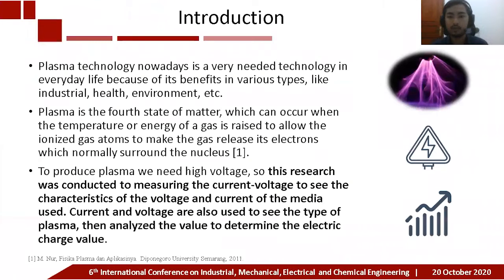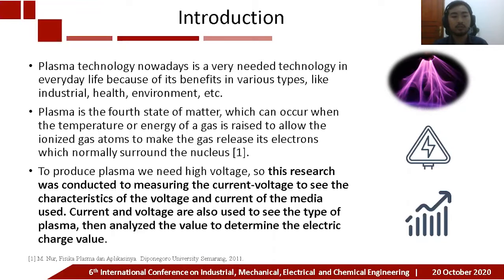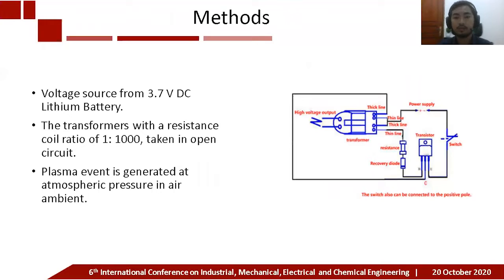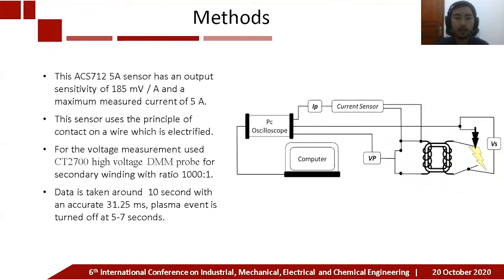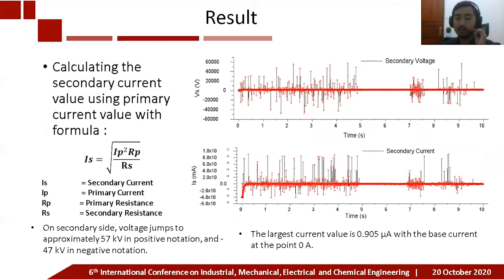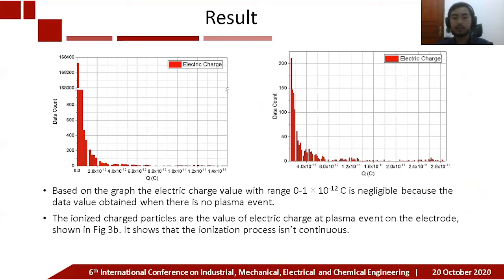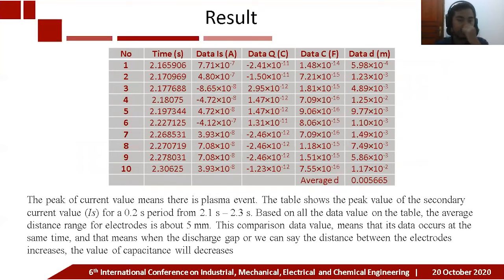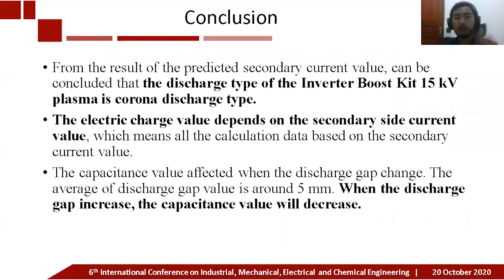EE28B-Current – Voltage Analysis of High Voltage Plasma Discharge on Inverter Boost Kit 15 kV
Current – Voltage Analysis of High Voltage Plasma Discharge on Inverter Boost Kit 15 kV

Ramanda Fadhillah, Miftahul Anwar, Yan Mahardhika Putra Perdana, Lia Anjarwati, Chico Hermanu Brilianto Apribowo

Nowadays plasma technology can be used in various types of sectors in everyday life. The development of research on plasma technology provides many benefits in every sector, like industrial for material processing, environment for waste treatment, etc. This research aims to see the current-voltage impact on plasma discharge using Inverter Boost Kit 15 kV as the source of plasma, to find the energy needed to produce plasma and the distance of electrodes when the plasma occurs. Sensors of current and voltage were installed simultaneously on each side to measure the values during plasma discharges. Mathematical calculations were also performed to determine the electric charge and capacitance values of plasma. As the result, based on the secondary current value, the discharge type of plasma is corona discharge, because the values reach the order of microampere. The capacitance value temperature value increase when batteries supply higher current to the electric motor, while voltage is decreasing. The capacitance value affected when the discharge gap change. The average discharge gap value is 5 mm, and when the discharge gap increase, the capacitance value will decrease.